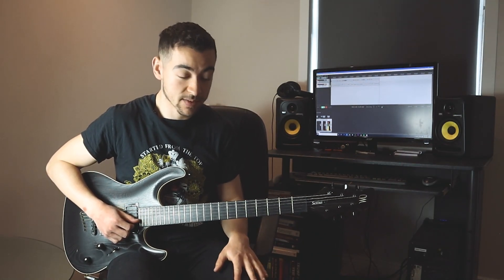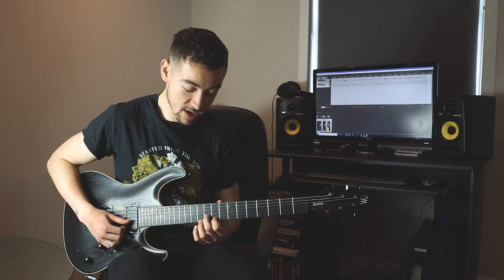EASIEST Way To Sound Mixolydian! (Mixolydian Pentatonic)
In today's video, I'll be showing you how you can get the Mixolydian sound by changing just one note of the minor pentatonic scale!